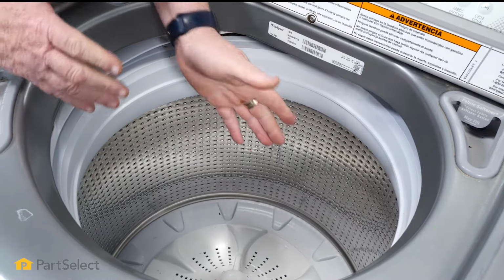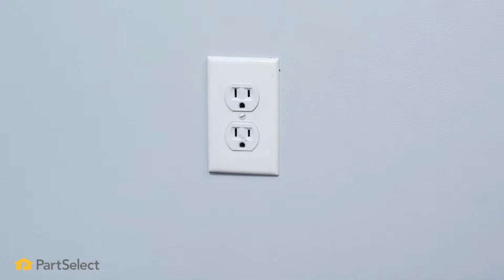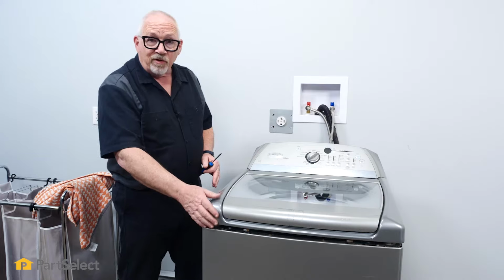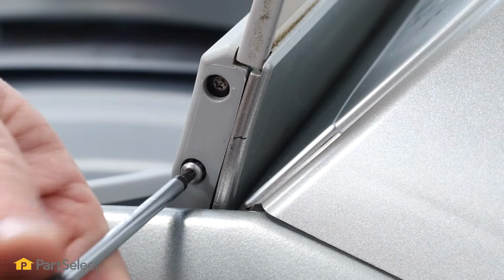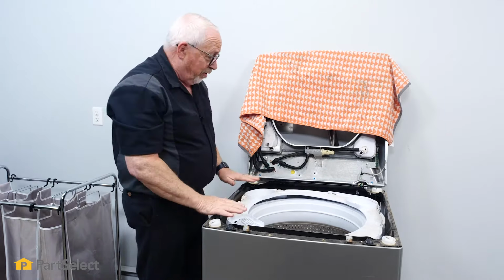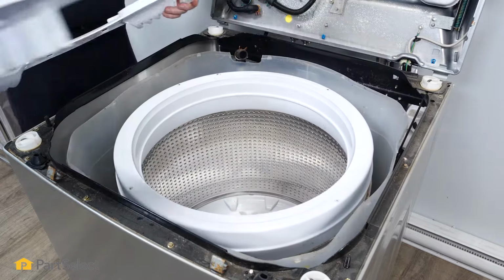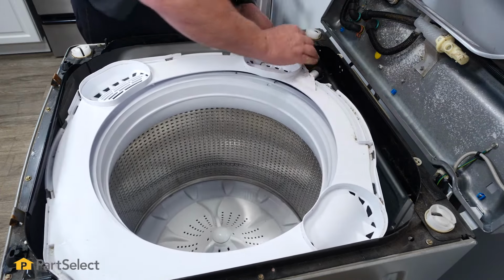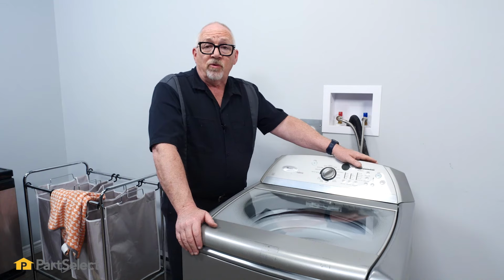Whirlpool Washer Repair - How to Replace the Tub Ring (Whirlpool Part WPW10215107)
Do you need help replacing the Tub Ring (Part # WPW10215107) in your Washer? With this video, we will show you how easy it is to complete this repair yourself, by taking you through the process step-by-step. When you do the repair yourself, you can save time and money that you would normally spend on having an expensive repair technician come to your home. At PartSelect, we provide tools for success at every stage of the repair and have been helping do-it-yourselfers since 1999!

Do you need a replacement Tub Ring for your Washer? At PartSelect, we pride ourselves on selling only Original Equipment Manufacturer parts, so you know the part you buy will be compatible with your Washer. You can pick up an authentic OEM part sourced directly from the original manufacturer here:

The information in this video is specific to Whirlpool, Maytag, Amana, and Crosley Washers. If you’re looking for a replacement Tub Ring for a different model Washer, simply enter your model number into our website here:

For help with where to find your Washer's model number, use our handy model number locator here:

If you are having one or more the following issues with your Washer, replacing the Tub Ring may solve your problem:
1. Tub Ring Damaged

For a list of other parts that could be causing one of these symptoms, visit our Washer repair page, for help troubleshooting the problem:

This Tub Ring Matches the Following Product Numbers:
PartSelect Part Number: PS11750502
OEM Part Number: WPW10215107

For more helpful repair videos, you can browse through the hundreds of repair videos on our YouTube channel. For more help with your Washer, look at our Washer Repair playlist on our YouTube channel: